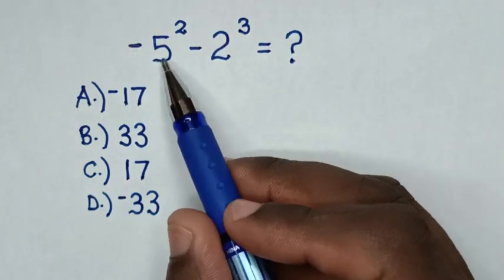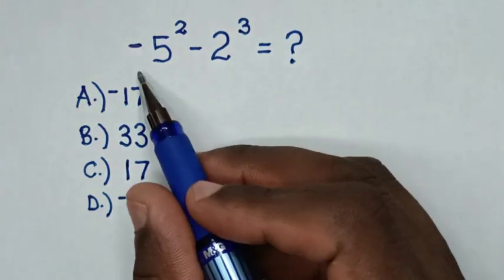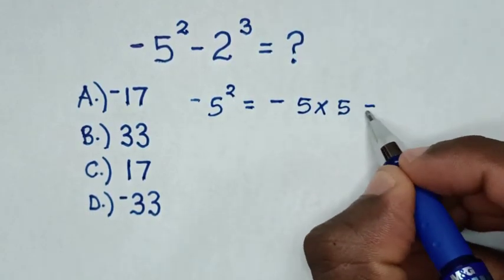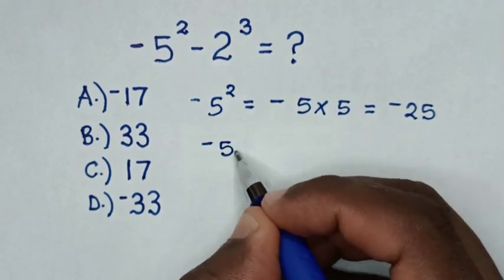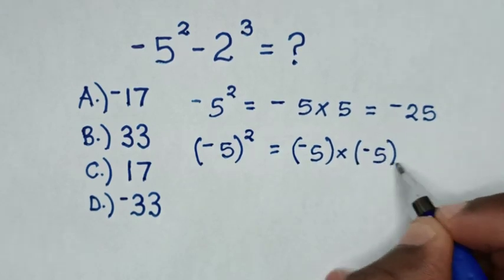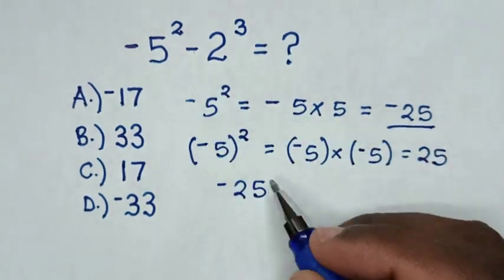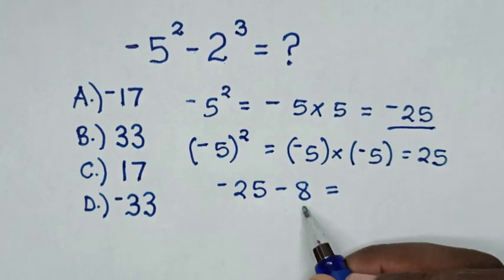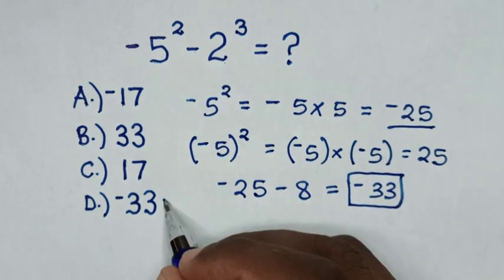A Nice Exponents Problem